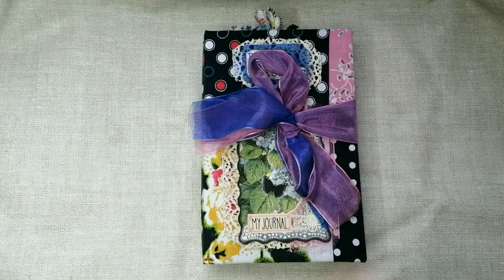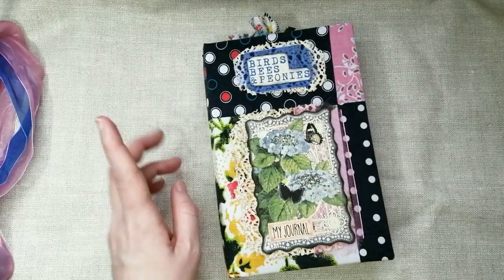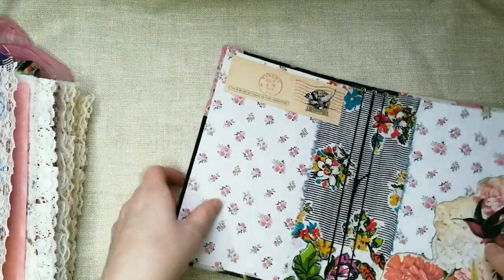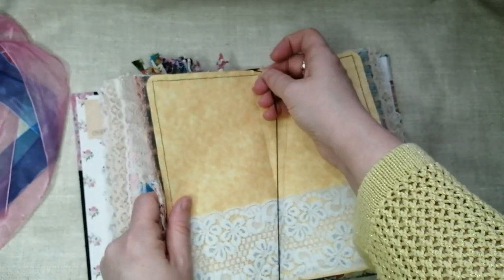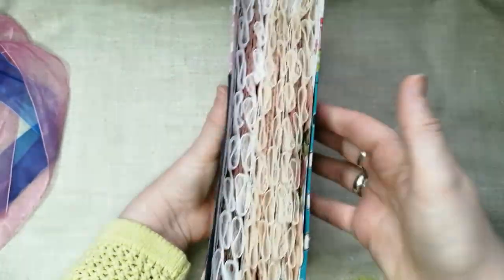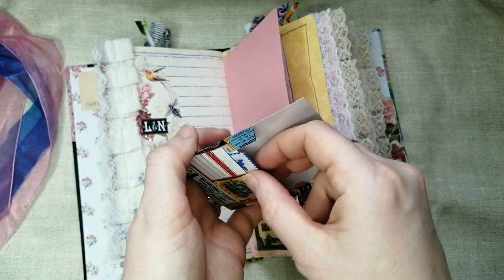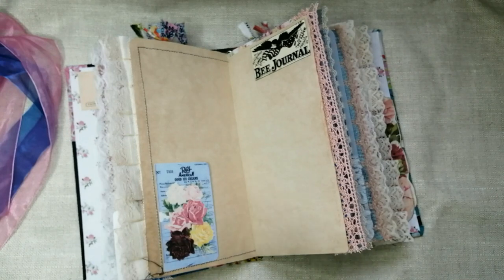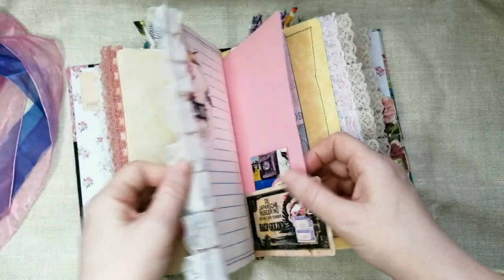Tsunami Rose Designs DT Project for January 2020 | Birds, Bees & Peonies | Final Flip Through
Hey guys 🙋

This is the final flip through of this beautiful journal created as my Design Team project for January 2020.
The journal consists of x3 signatures and has a total of x84 pages counting both sides of the pages (I forgot to mention that in the video!)